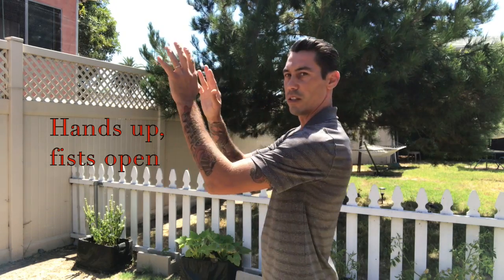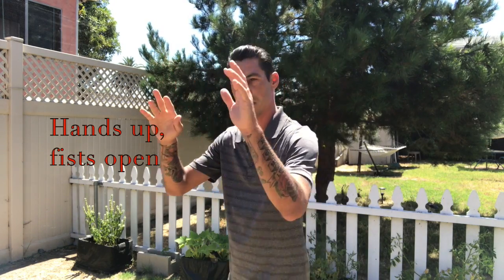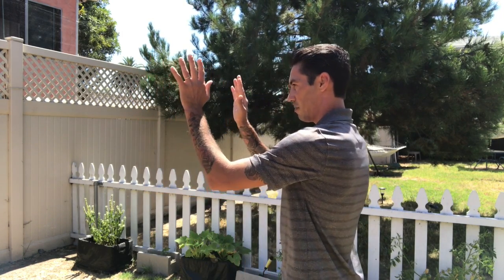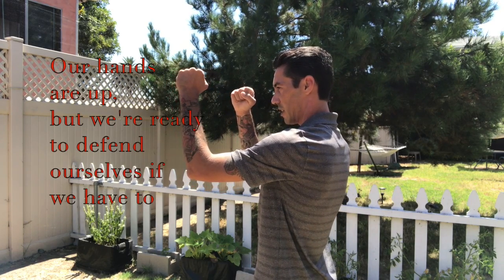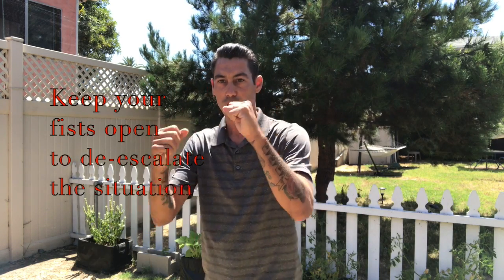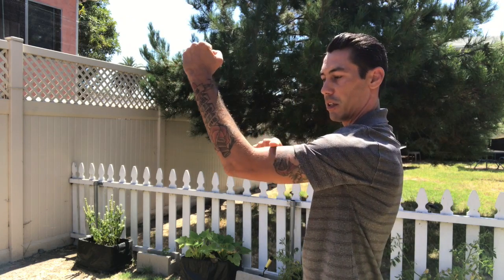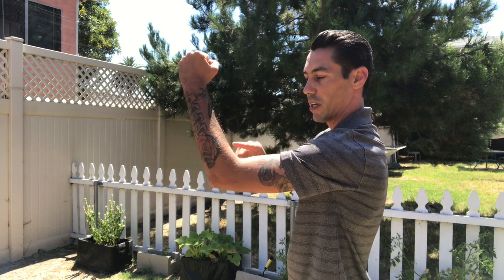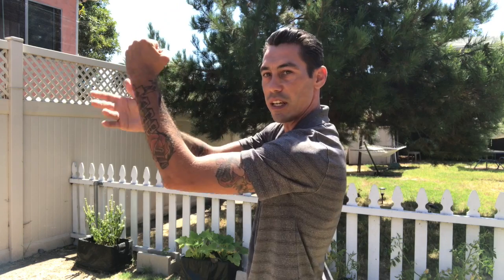Krav Maga Stance & Footwork Basics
This video is about the basic Krav Maga stance & the rudiments of footwork.